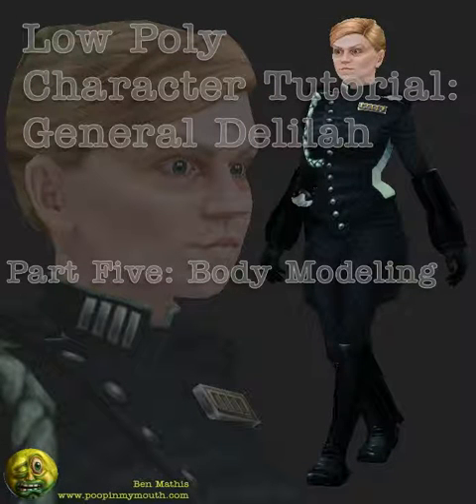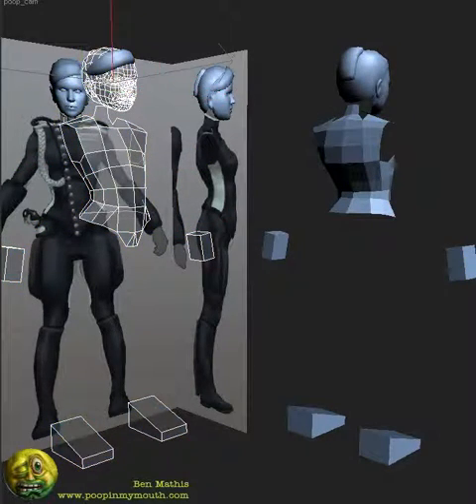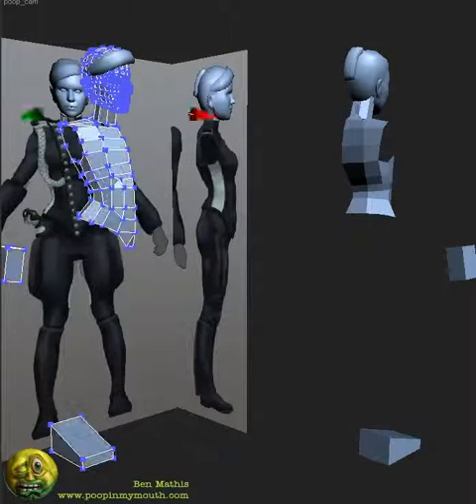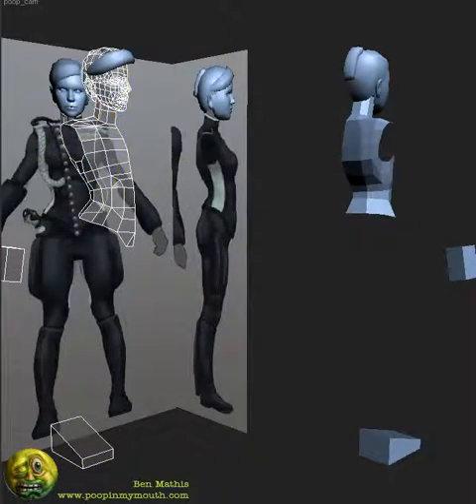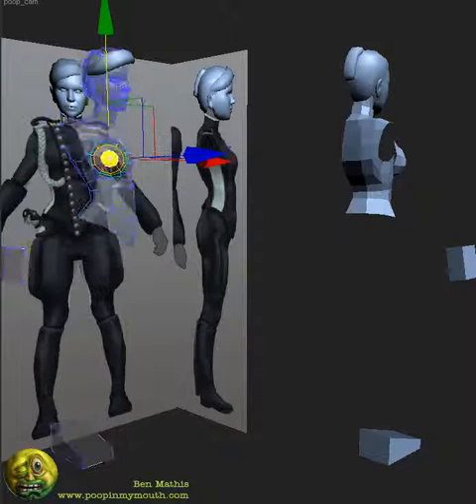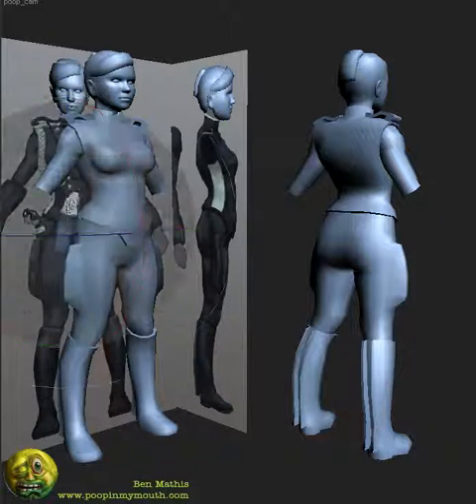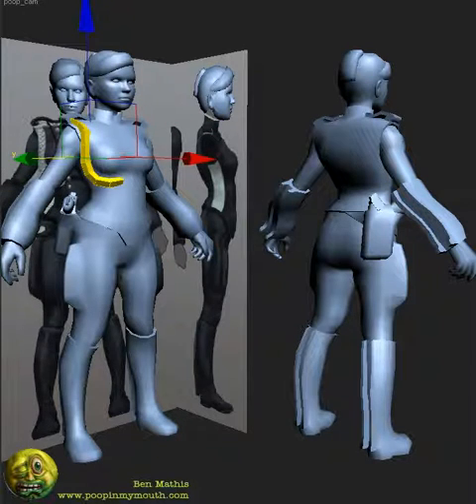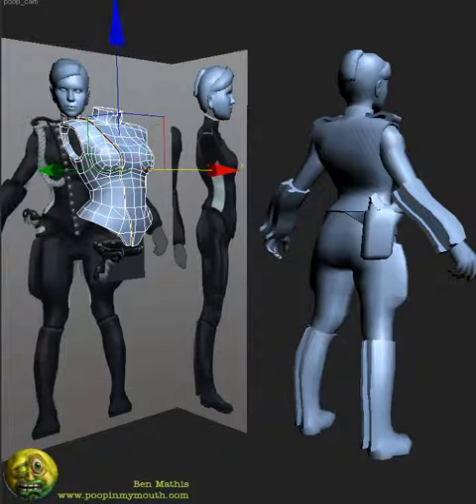Low Poly Character Series, Delilah Part 5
Body modeling in 3D Studio Max.